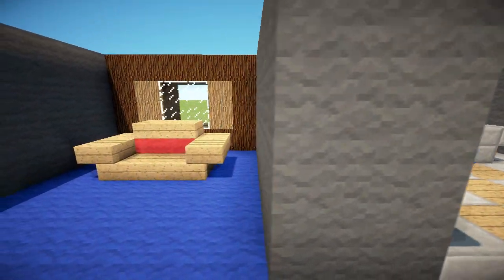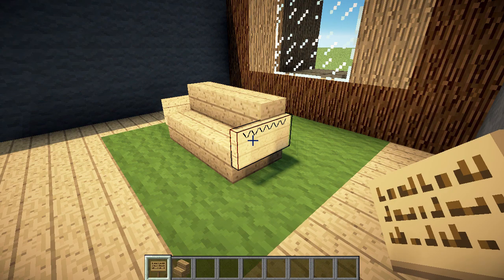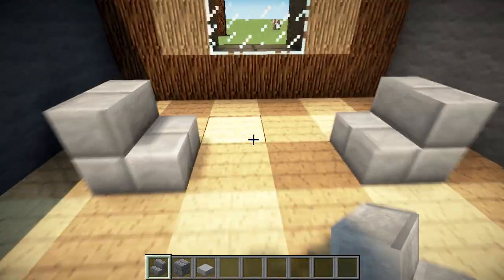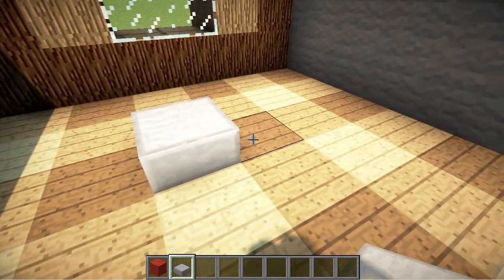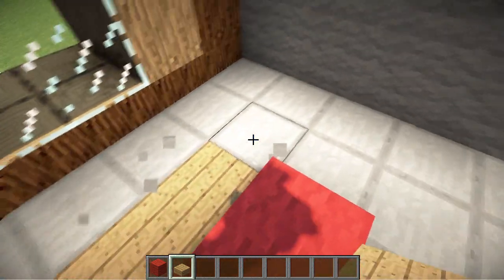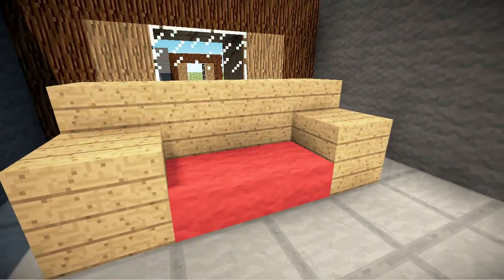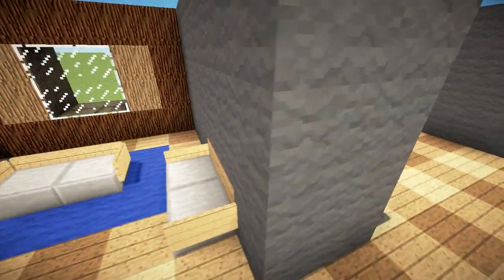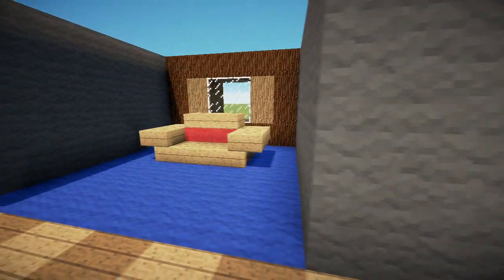10 Ways to Build Couches - Minecraft Furniture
Minecraft Couch and Sofa Tutorial and Guide.

SnugSites from the Minecraft Furniture Server shows you the 6 main Sofa types that we see on the MCFServer and takes you through how to build them and gives you some tips along the way.